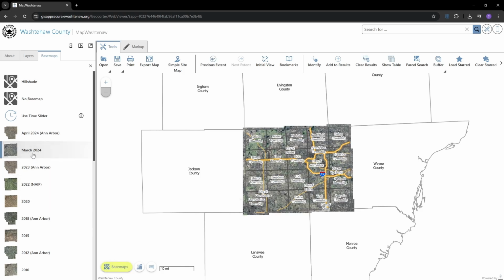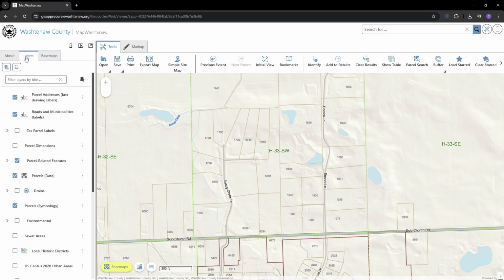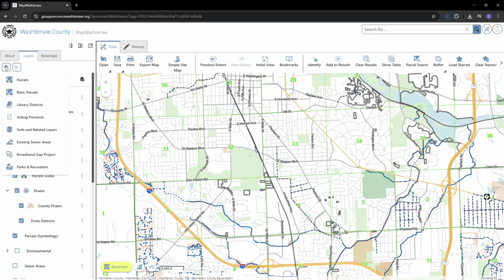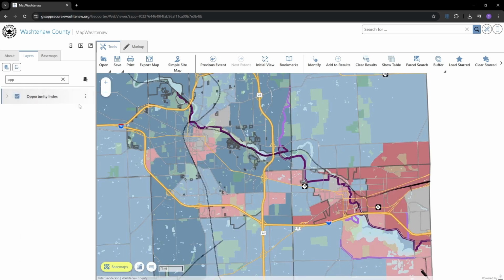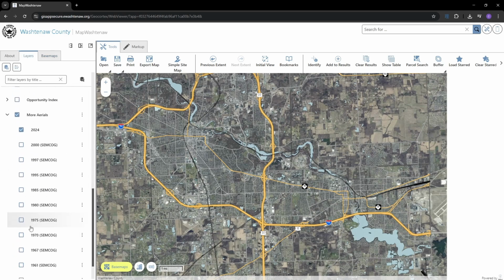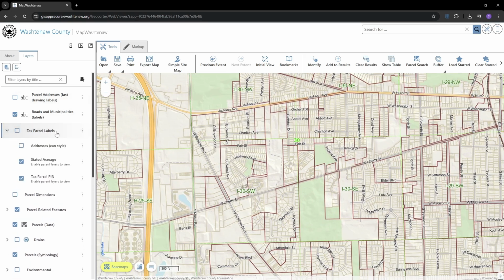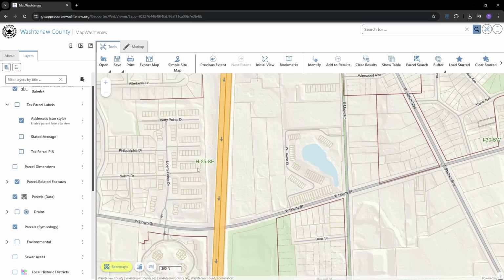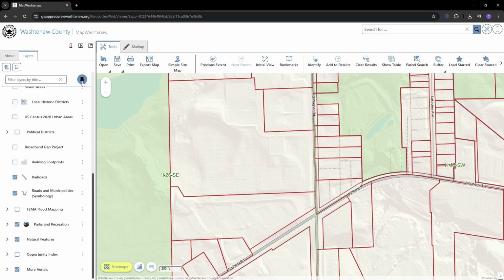MapWashtenaw: Layers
Overview of layers in MapWashtenaw

0:13  Aerials/Basemaps
1:20  Layer List
2:30 Layer Themes
2:53 Legend
3:18 Layer List: Filter
3:54 Layer List: "More Aerials"
5:21 Redundant Layers Explanation/How to Style Layers
7:16 Layer List: Reorder